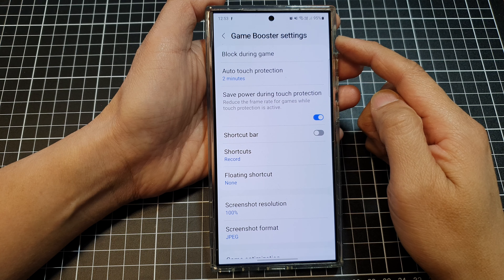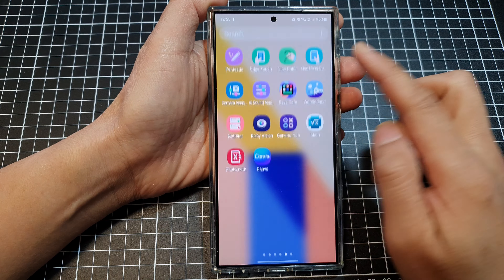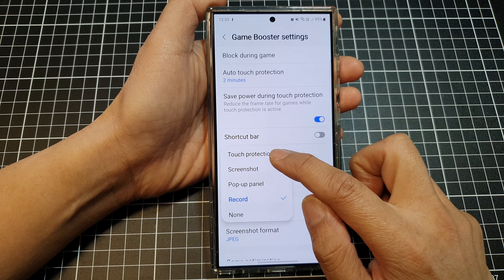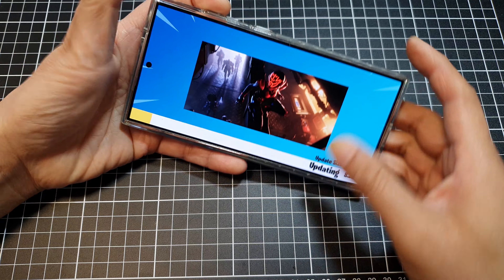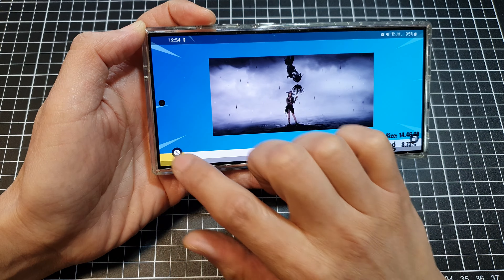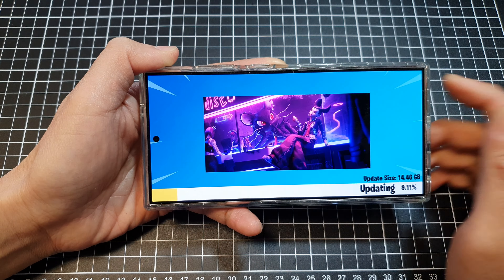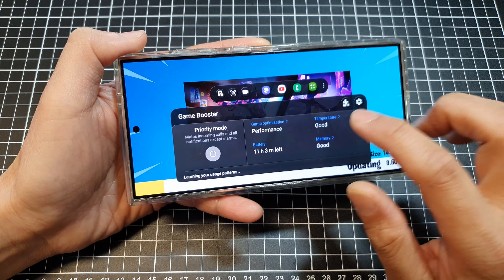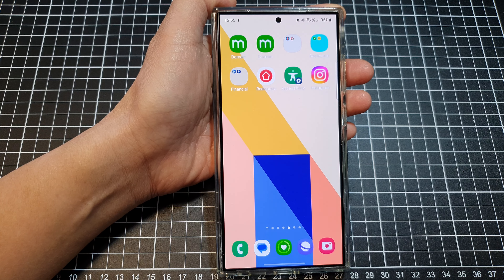Galaxy S24/S24+/Ultra: How to Set Game Booster Shortcuts to Touch Protection/Pop-up Panel/None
In this video, I will show you how to set Game Booster shortcuts to Touch Protection, Popup-panel or None on the Galaxy S24/S24+/S24 Ultra.

Learn how to master the Game Booster shortcuts, including how to set up Touch Protection to prevent accidental touches, quickly access the Pop-up Panel for essential tools, or disable shortcuts altogether.